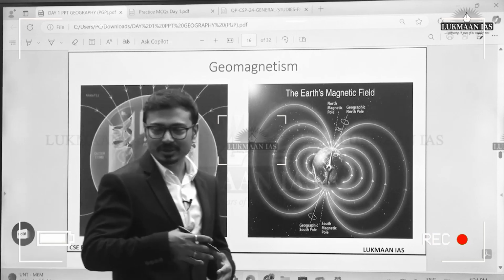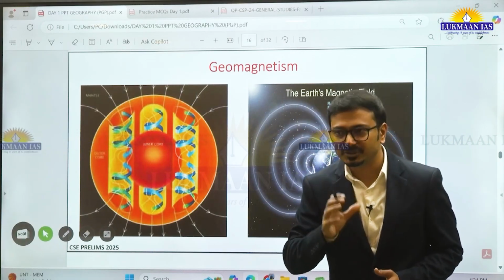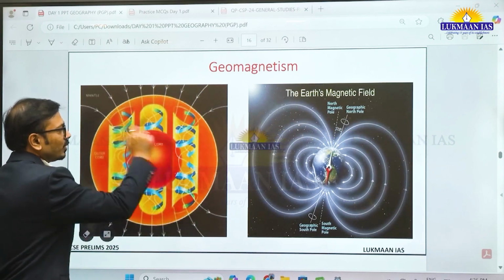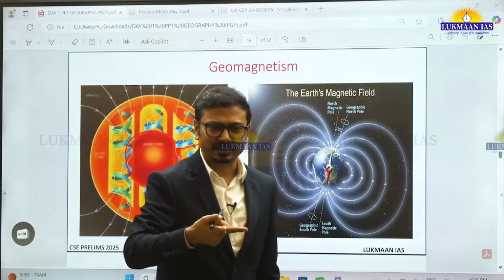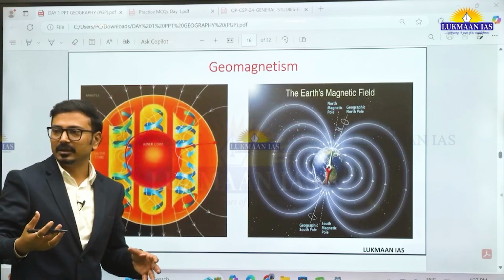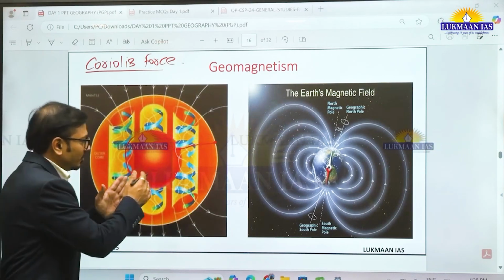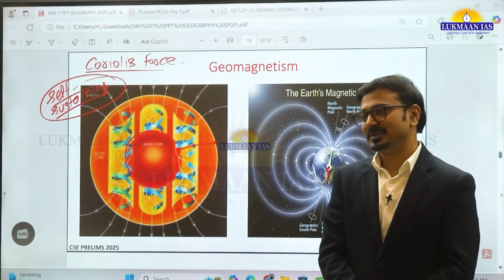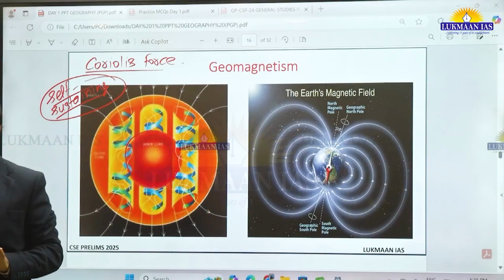How is Earth's Magnetic Field Formed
Earth’s magnetic field is generated by the movement of molten iron and nickel in its outer core, a process known as the geodynamo effect. The core consists of a solid inner core and a liquid outer core. As the Earth rotates, convection currents form in the liquid outer core due to the heat escaping from the inner core. These currents create electric currents, which in turn generate a magnetic field through the principle of electromagnetism.

The Coriolis effect, caused by Earth’s rotation, helps organize these electric currents into spiral patterns, reinforcing the magnetic field and giving it a roughly dipolar shape (like a giant bar magnet with north and south poles). However, the field is not perfectly stable—it fluctuates over time, and even reverses polarity in events called geomagnetic reversals.

This magnetic field extends into space as the magnetosphere, protecting Earth from solar wind and cosmic radiation, making life on our planet possible.